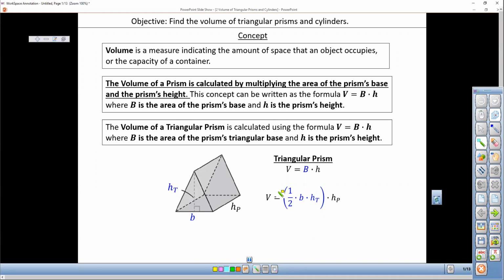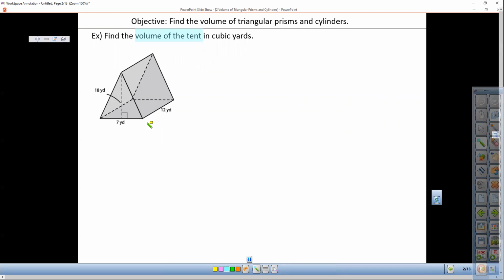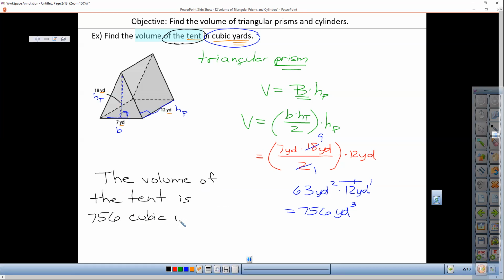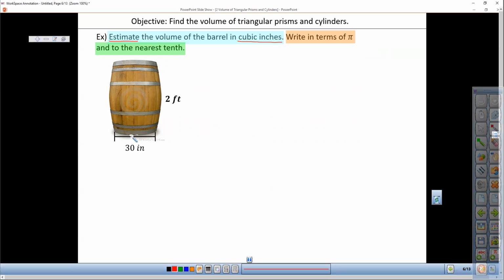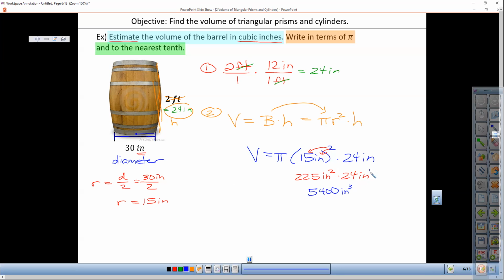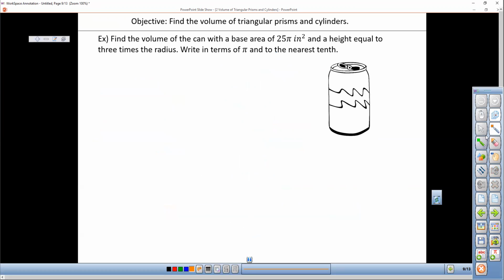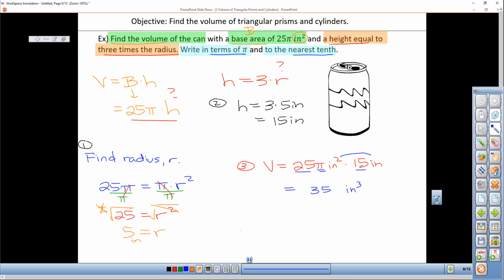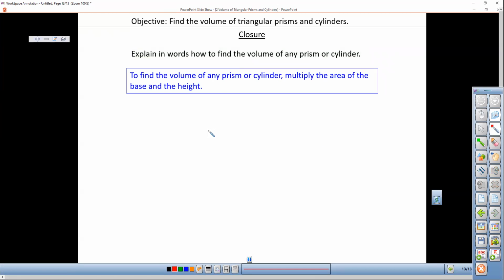9-2 Volume of Cylinders and Triangular Prisms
In this video you will learn about finding the volume of triangular prisms and cylinders. Problems will include context, conversion of units, and reasoning skills.